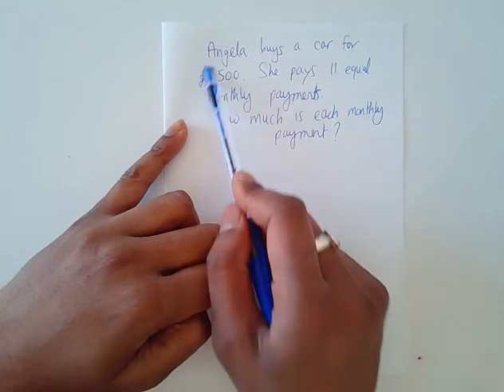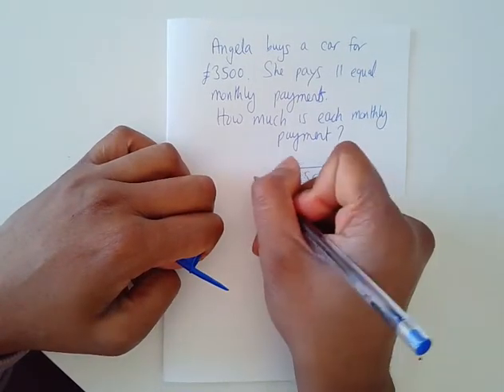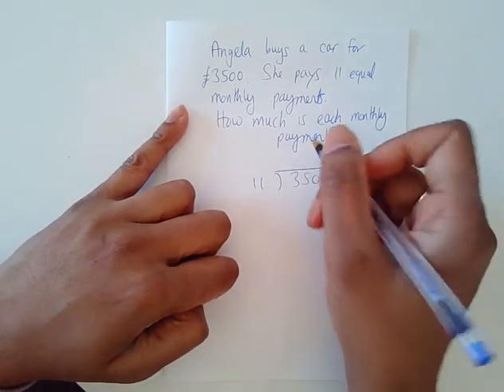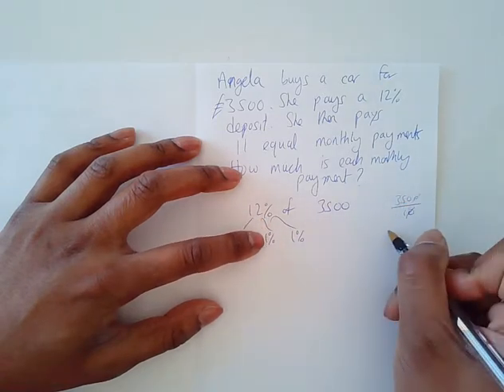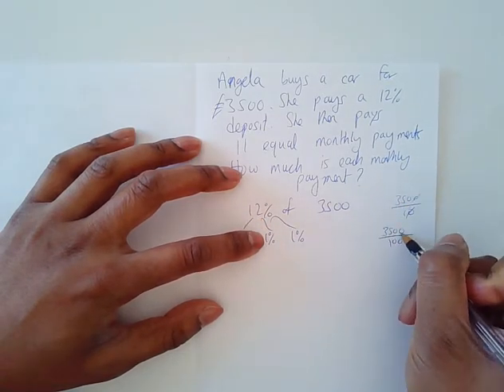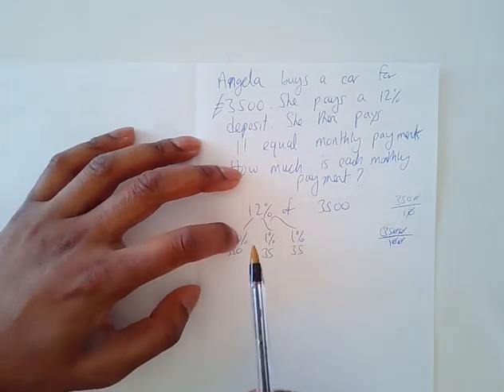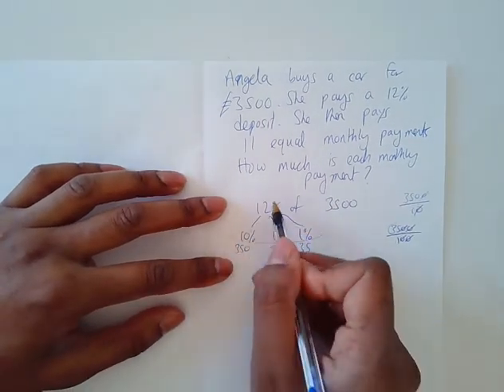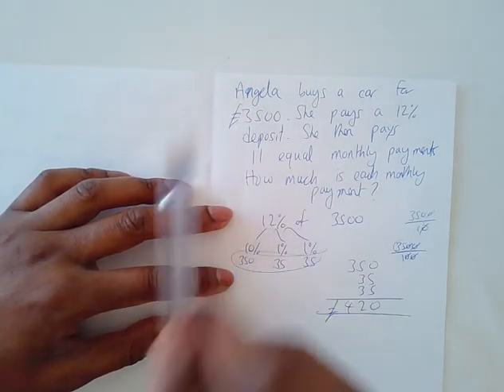07 Percentages desposit amount